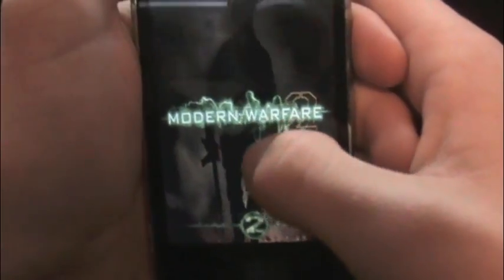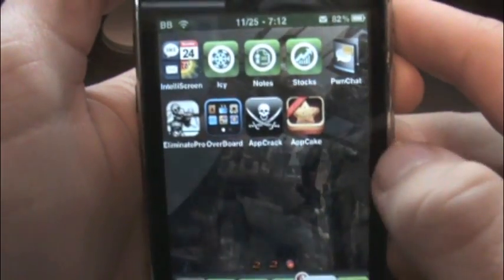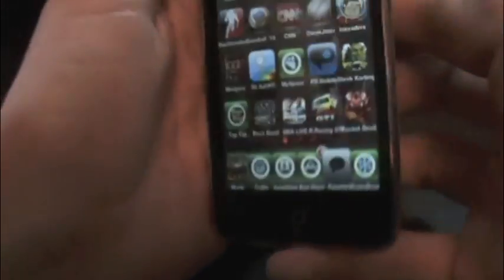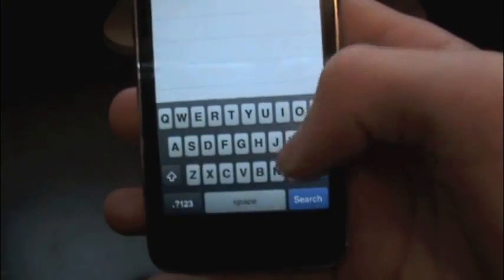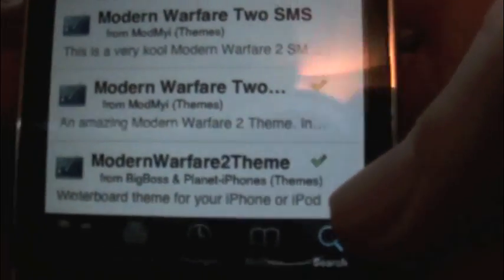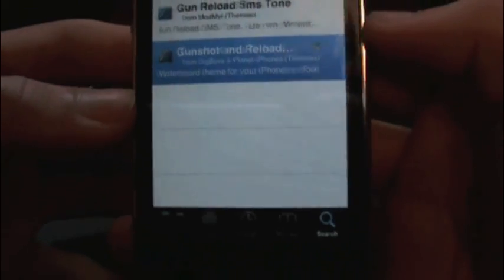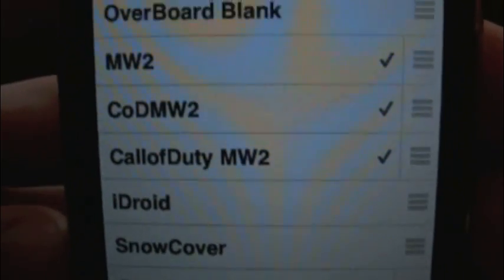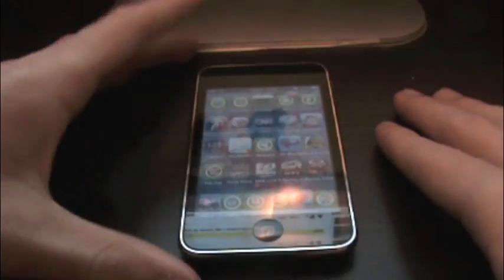The Ultimate Modern Warfare 2 Theme | iPhone & iPod Touch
Packages Needed:
-Call Of Duty Modern Warfare 2 Lockscreen
-Call Of Duty Modern Warfare 2 Theme (MacCiti)
-Call Of Duty Modern Warfare 2 Theme (ModMyi)
-Gunshot and Reload Unlock Sound